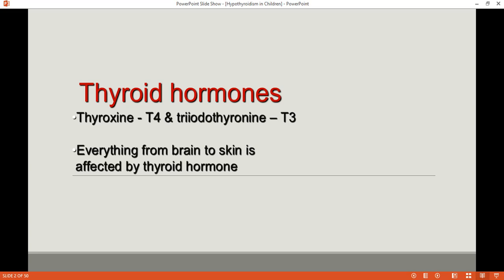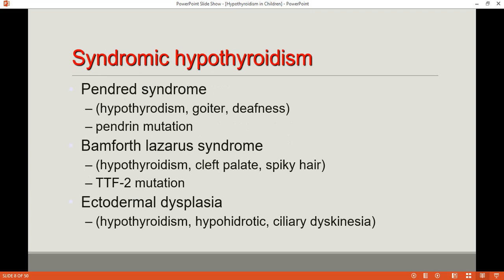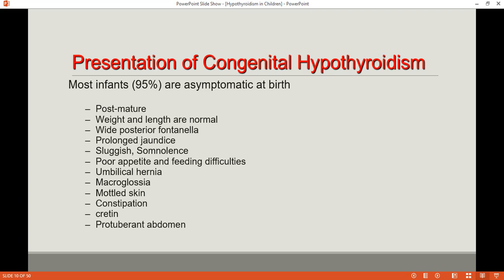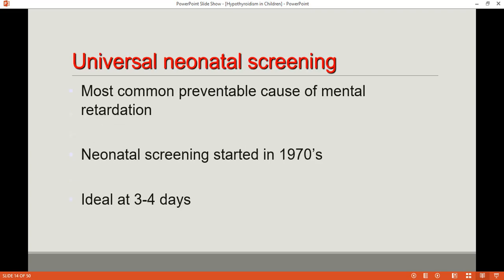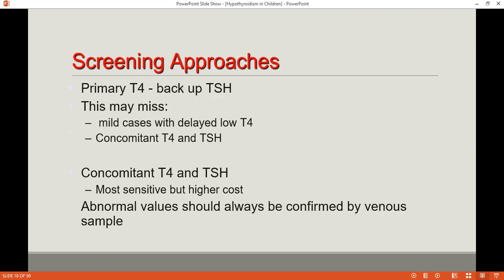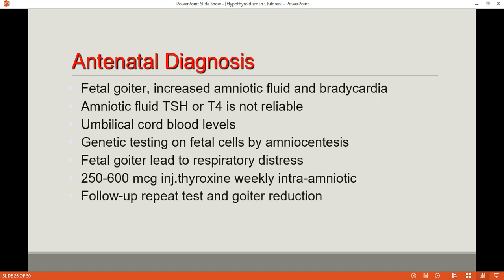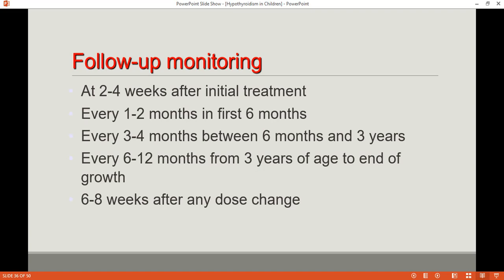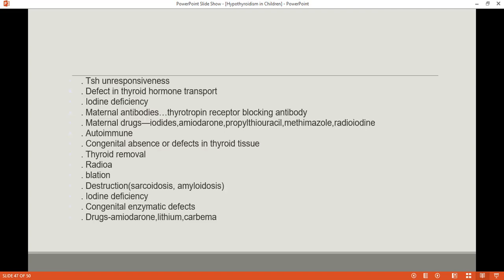Pediatric Thyroid Disorders Diagnosis and Treatment | Hyperthyroidism in children